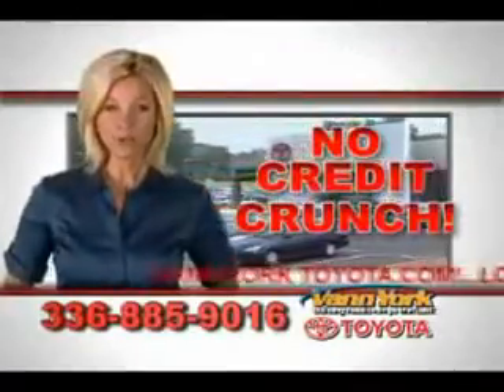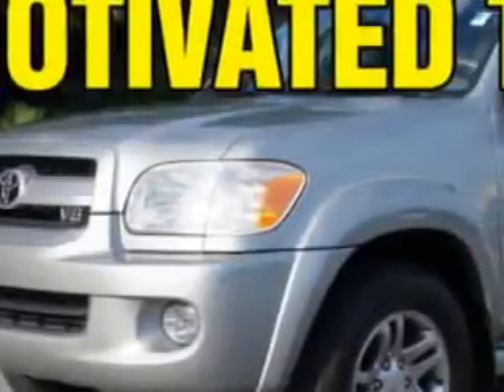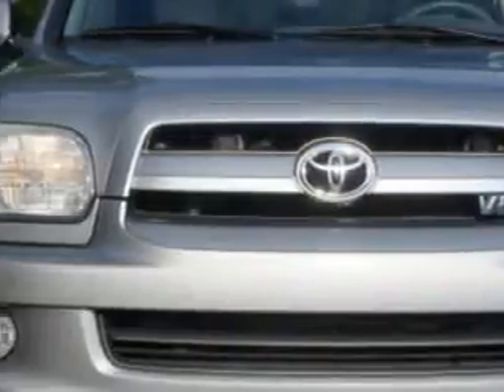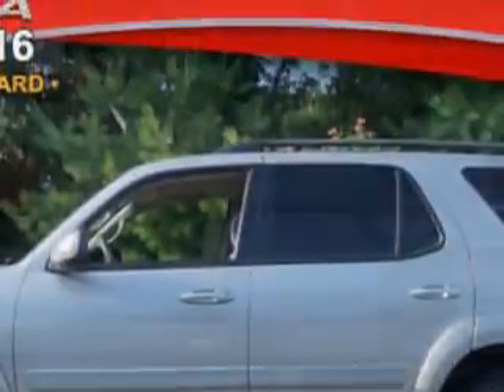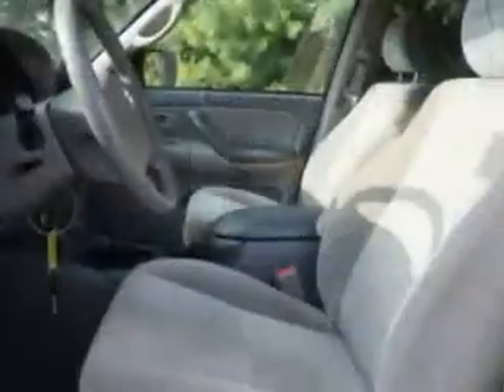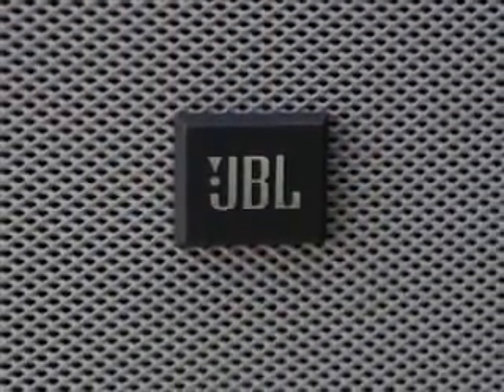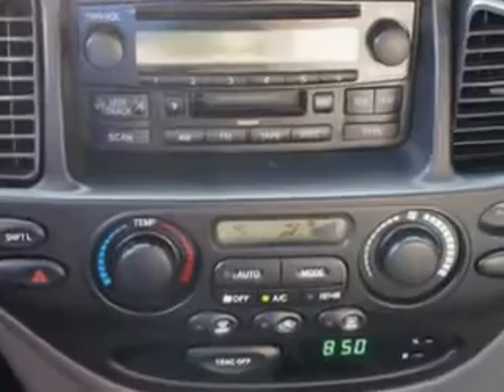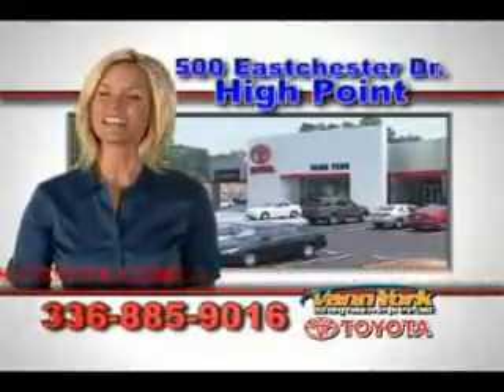Used 2007 Toyota Sequoia SR5 Greensboro, Winston Salem High Point, Kernersville NC Vann York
Used 2007 Toyota Sequoia SR5 Greensboro, Winston Salem High Point, Kernersville NC Vann York Toyota, At Vann York Toyota, we know you are looking for a vehicle to solve everyday task. Whether loading the kids soccer equipment or having a night out with your friends. You will have the room you need making those everyday task an ease to accomplish. Imagine driving this Silver Sky Metallic Toyota Sequoia SUV, equipped with an 8 Cylinder engine and an automatic transmission. Enjoy this family SUV with features like Windows, Rear Defogger, Windows, Rear Wiper: Intermittent, Suspension, Stabilizer Bars: Rear, Suspension, Stabilizer Bars: Front, Suspension, Rear Arm Type: Panhard Rod, Third Row Seat, Folding: Manual, Windows, Privacy Glass, Suspension, Rear Coil Springs, Suspension, Stabilizer Bars: Front And Rear, Third Row Seat, Type: 50-50 Split Bench, Power Windows, Windows, Front Wipers: Intermittent, Rear Seats, Rear Heat: Rear Ventilation Ducts With Fan Control, Vanity Mirrors, Dual, Spare Wheel, Steel Rim Type, Seatbelts, Rear Center Seatbelt: 3-Point, Seats, Front Seat Type: Captains Chairs, Seatbelts, Seatbelt Pretensioners: Front, Tachometer, Number Of Front Headrests, 2, and much more. Enjoy the drive, feel safe, and have peace of mind in this Toyota Sequoia. See us at Vann York Toyota today!
MILES: 116,854
VIN:5TDZT34A77S295530

500 Eastchester Dr.
High Point, North Carolina 27262